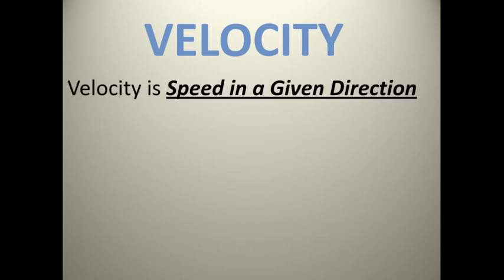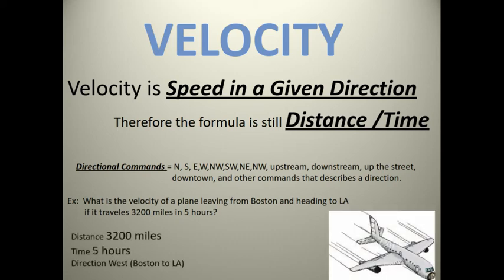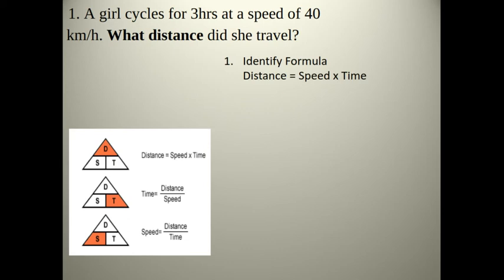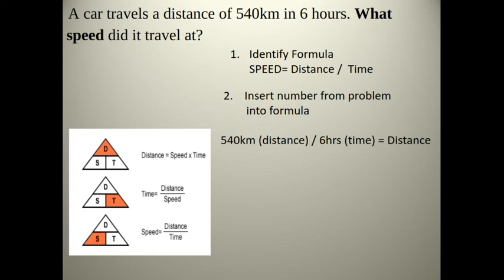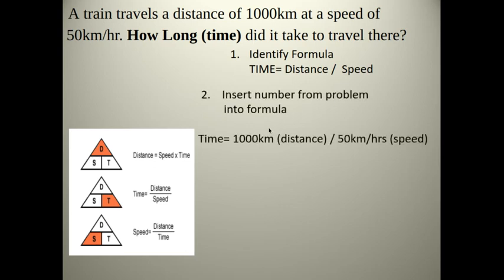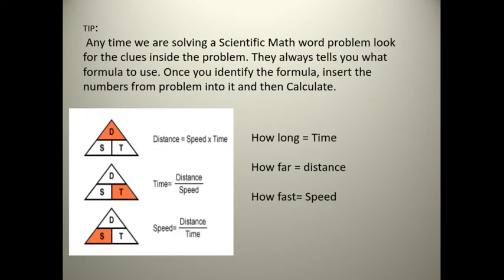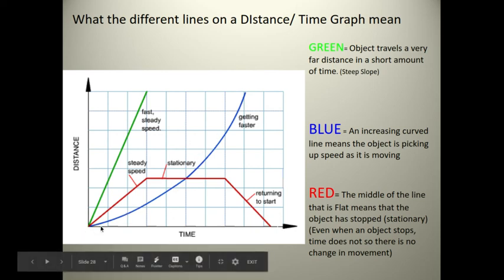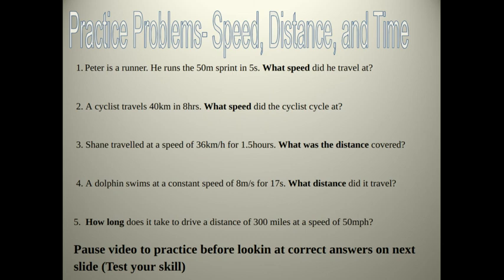Speed and Velocity Part 2- Mr Sab's Science